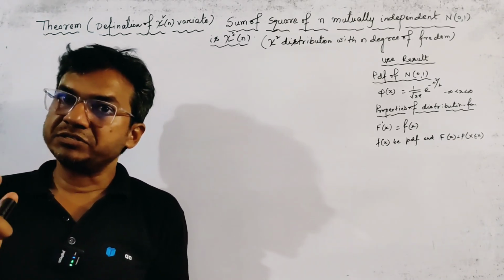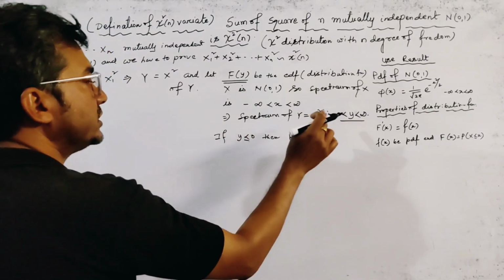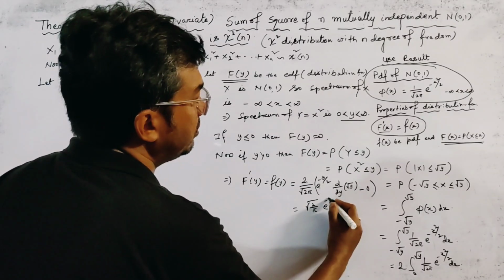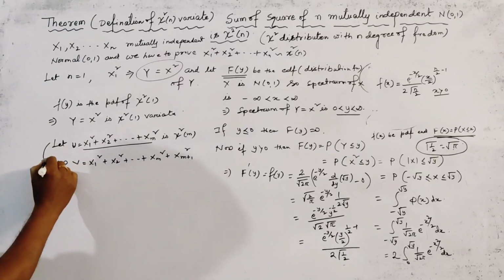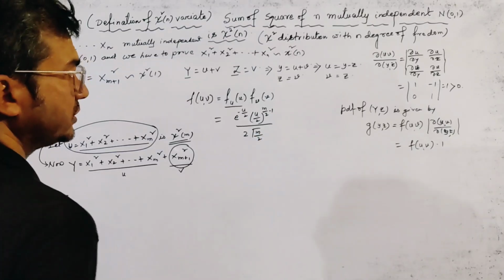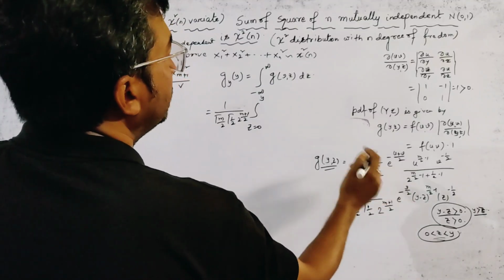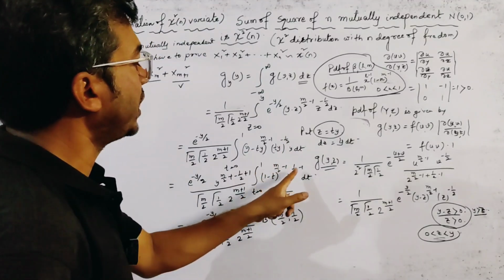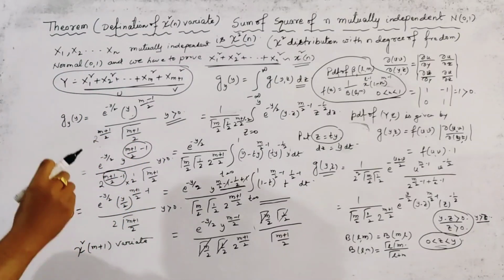Sum of squares of n mutually independent N(0,1) is chi-square distribution with n degree of freedom.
Sum of squares of n mutually independent N(0,1) is chi-square distribution with n degree of freedom.(Proof)

This is the introductory lecture of special Distribution of Probability (Chi-Squre , t & F Distribution). In this series all essential and important theory, problem, PYQ on three distribution.👇